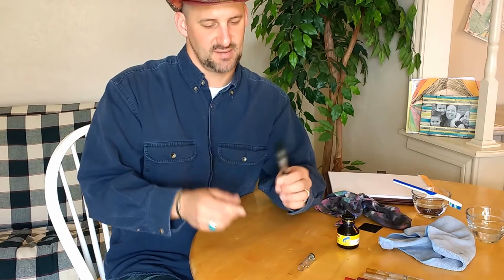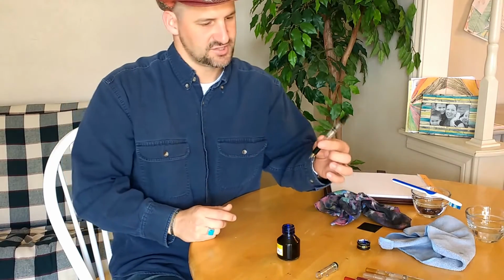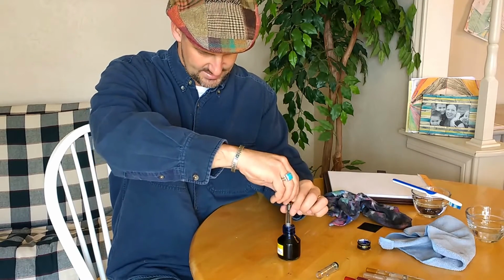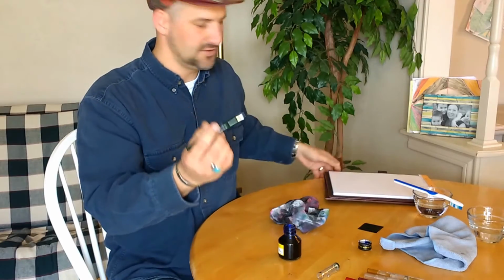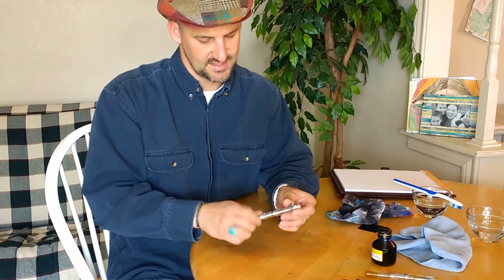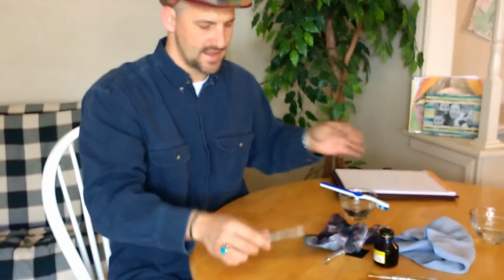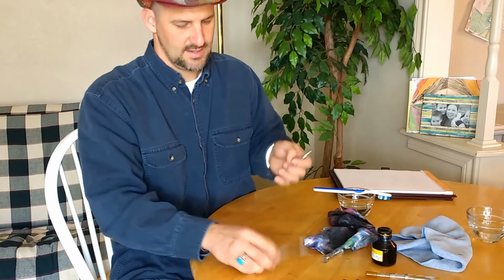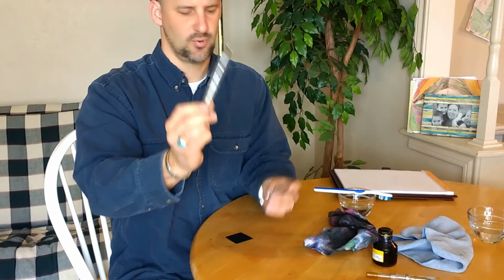How to fill and disassemble a FPR Jaipur Fountain Pen by Fountain Pen Revolution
A short instructional video on how to fill and disassemble a FPR Jaipur fountain pen from Fountain Pen Revolution.  You can check out our line of affordable fountain pens by following the links below and at the end of the video.